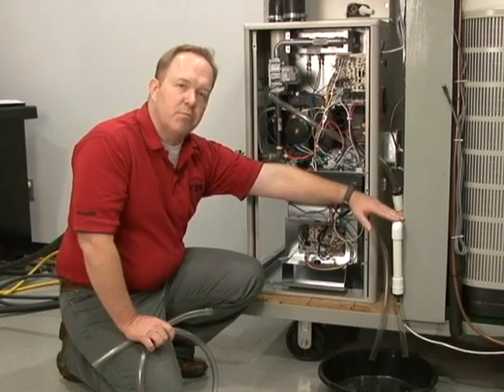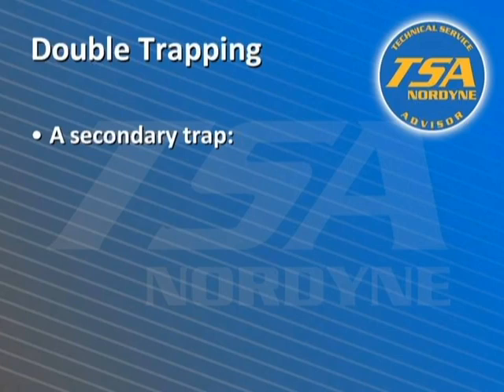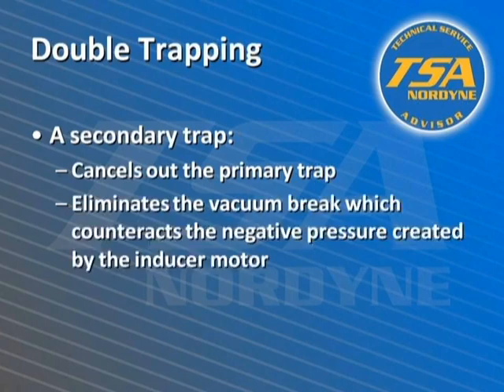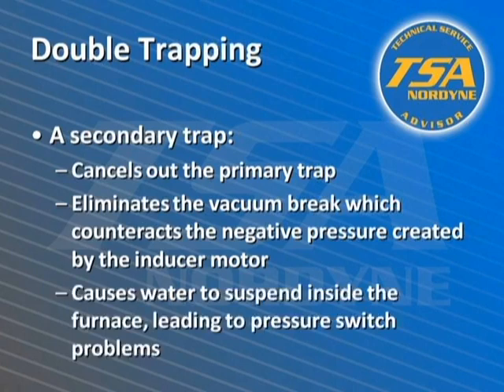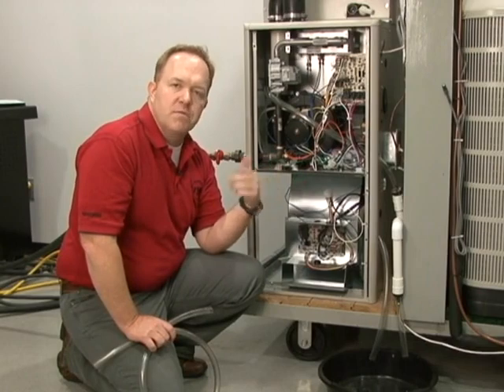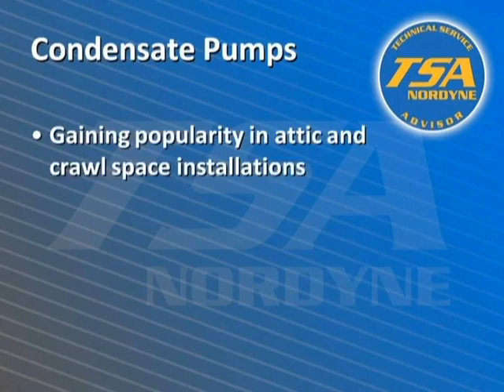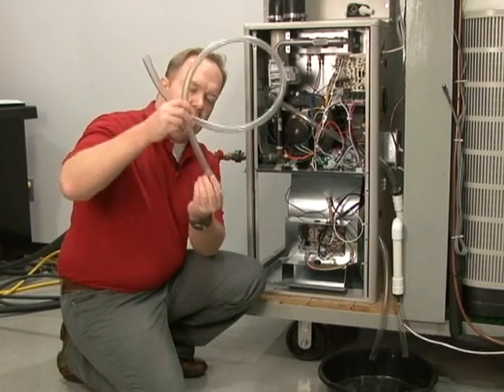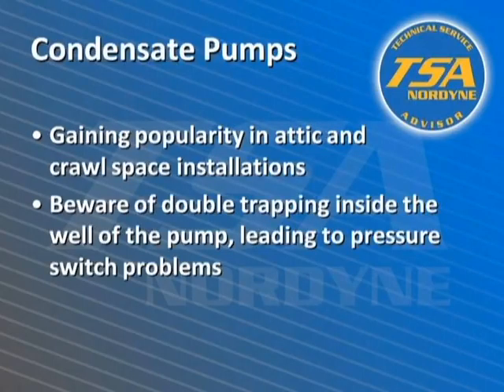Furnace Troubleshooting Condensate Piping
Furnace tip for professional HVAC contractors.  Make sure that your condensate piping is configured properly.  This short how-to video will show you the important points.  for more FREE Tips